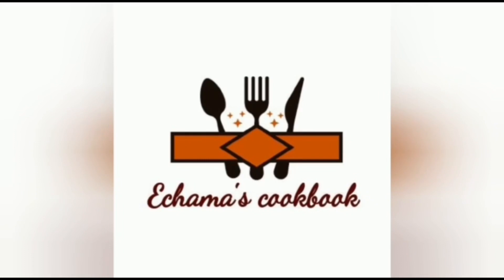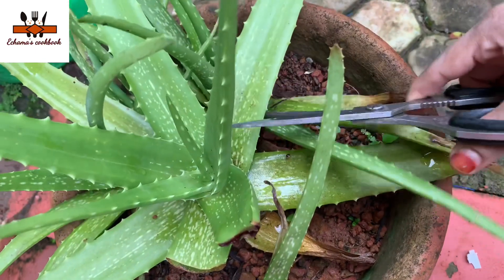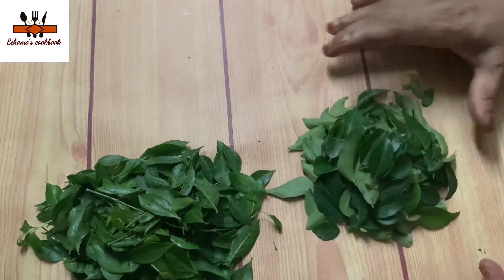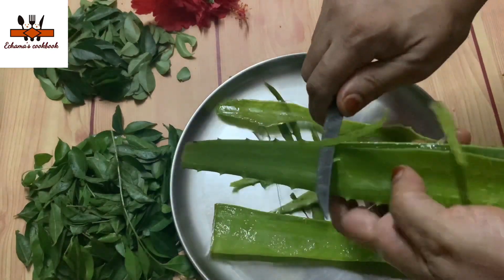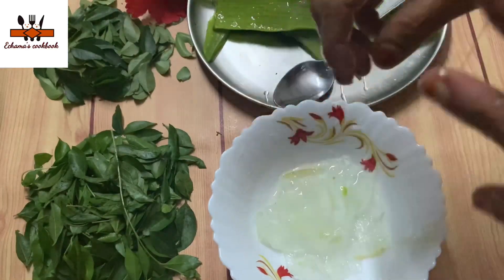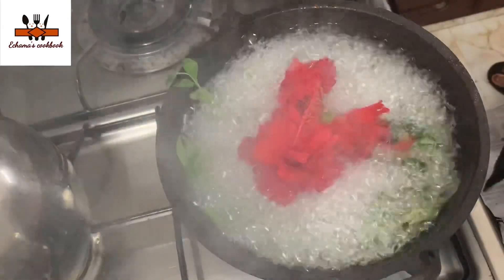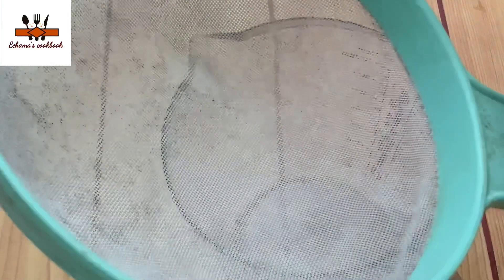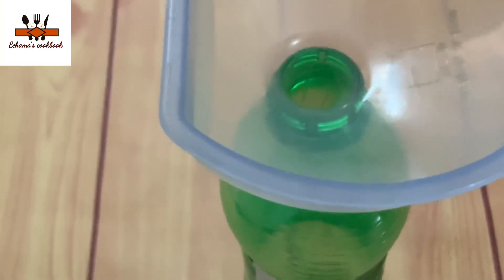ഈ രീതിയിൽ എണ്ണ കാച്ചി യിട്ടുണ്ടോ|| Making traditional hair oil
Mehandi leaf
Curry leaf
Coconut oil
Pepper corn
Aloevera
Hibiscus flower
Pour the coconut oil when the iron pot is highly heated and put the remaining ingredients and let it simmer